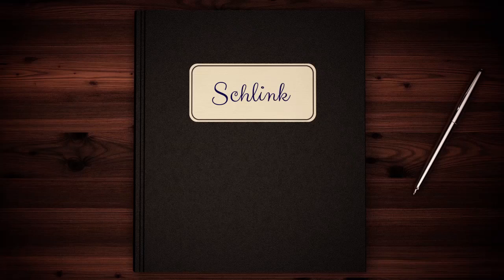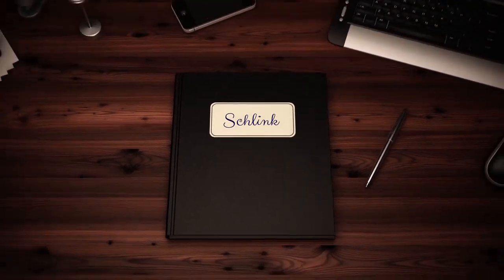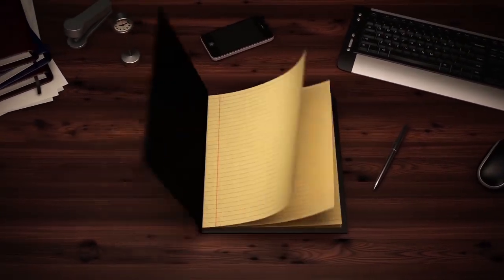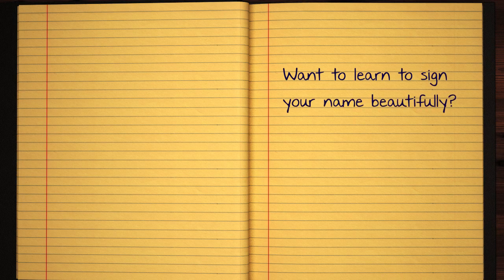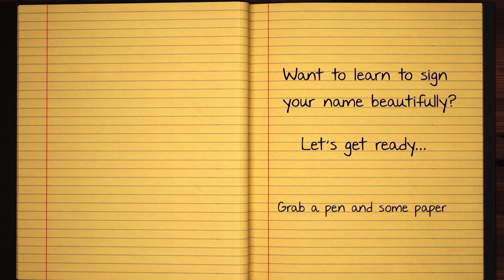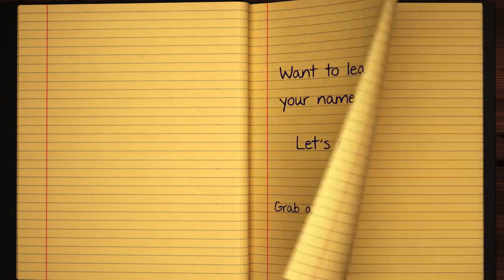Learn how to Sign the Name Schlink Stylishly in Cursive Writing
Schlink - This short beginner tutorial will teach you the best and easy way to draw your name in western calligraphy. Grab some pen and paper, let's jump into this course and practice doing it in Style :)